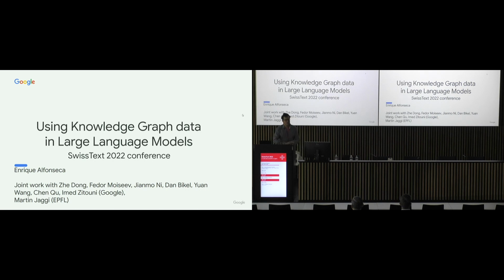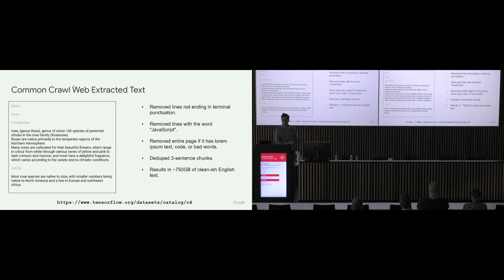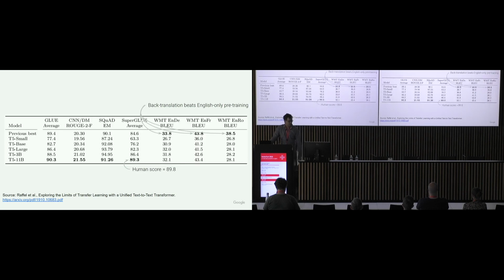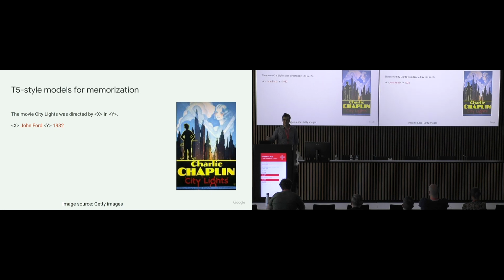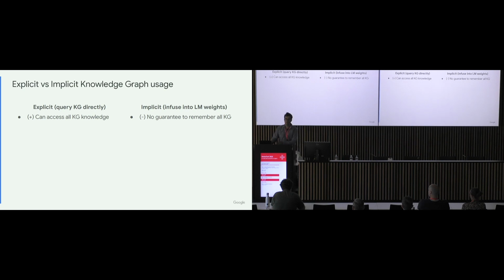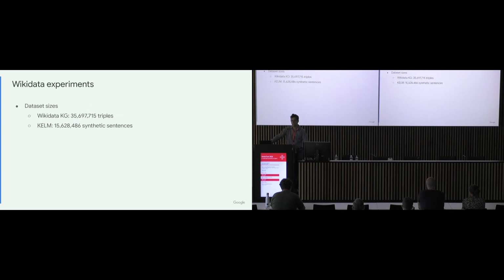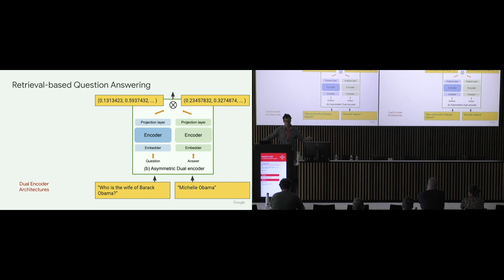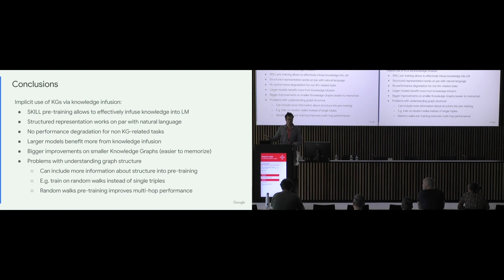Keynote 3 - Using Knowledge Graph data in Large Language Models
Speaker: Enrique Alfonseca

Large Language Models (LLMs) have led to large improvements in state-of-the-art results across language and image understanding and generation tasks. However, while they are largely capable to produce human-quality text in terms of grammaticality and, increasingly, coherence and relevance, it is often hard to distinguish whether the output of such models is grounded in actual knowledge or hallucinated. This talk will describe some recent work for knowledge infusion with the aim of improving the factuality of LLMs for question-answering tasks, as well as retrieval-based approaches leveraging LLMs for the same purpose.